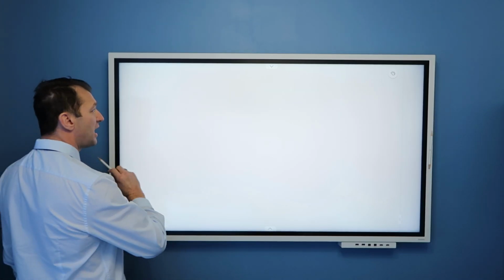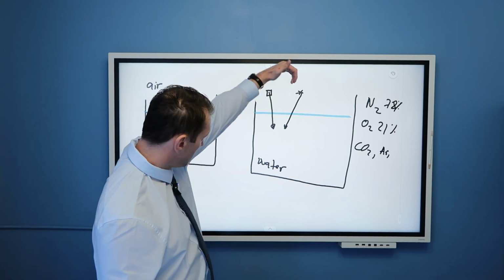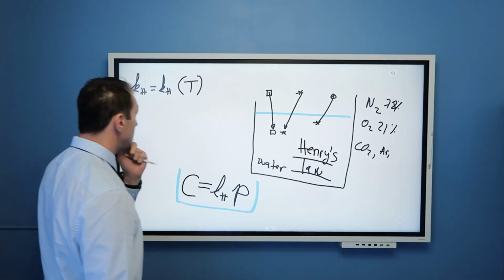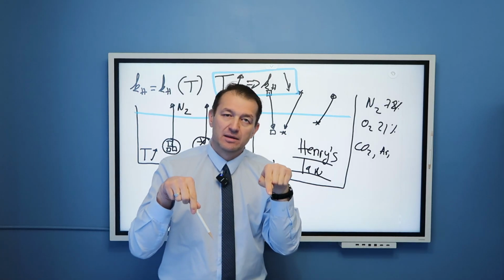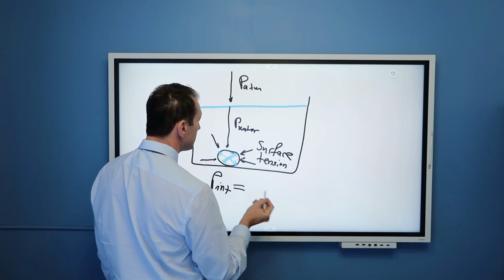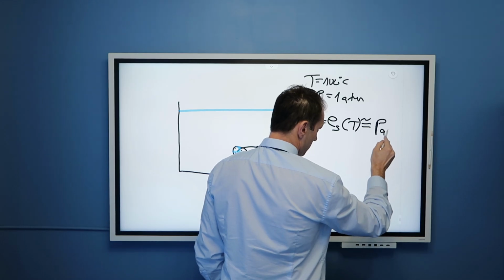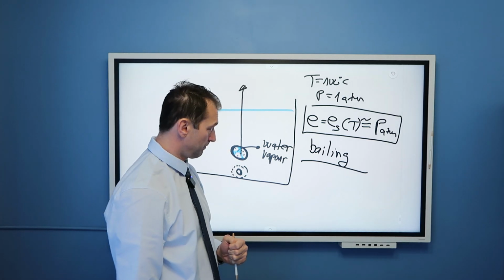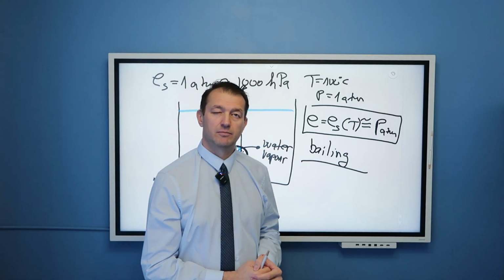Degassing, Boiling and Superheated Water | FWC CIV.10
In this lesson, we connect three related but different processes involving phase change in water:

Degassing: dissolved gases escaping from water when heated or disturbed
Boiling: water forming vapor bubbles only when internal vapor pressure equals the surrounding pressure
Superheating: water heated above its boiling point without forming bubbles, followed by sudden, explosive boiling when triggered

We explore why bubbles sometimes appear before the boiling point is reached and what conditions cause water to become dangerously superheated. Real-world examples include cooking, microwave heating, and atmospheric pressure effects at high elevations.

0:00 Motivation
0:24 Evaporation and equilibrium
1:45 Dissolved gases in water
3:50 Henry's law
6:52 Degassing
10:37 Internal and external pressures
12:15 Boiling
19:18 Water vapor pressure during boiling
21:19 Consider subscribing